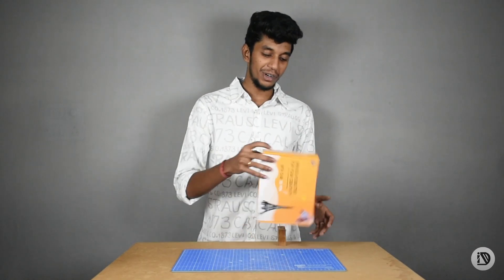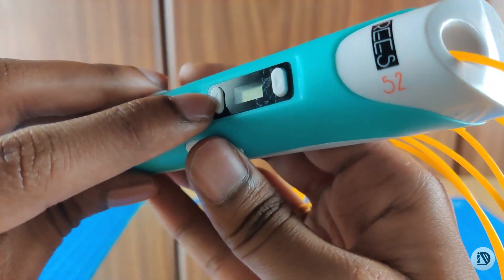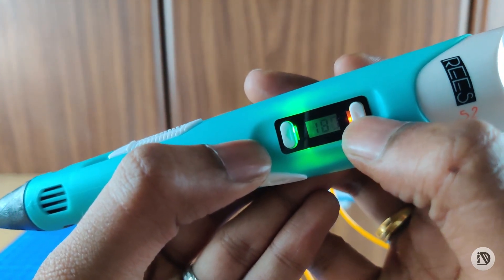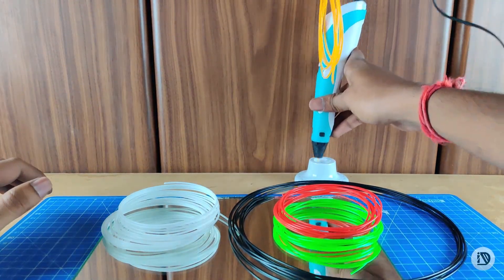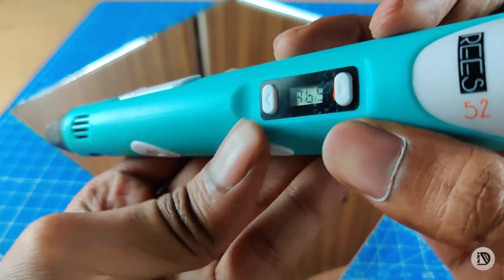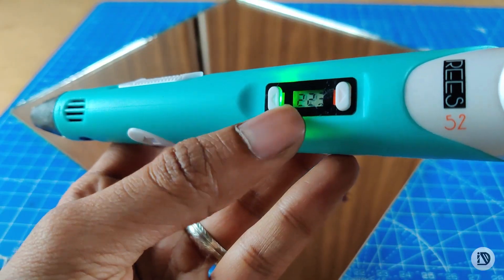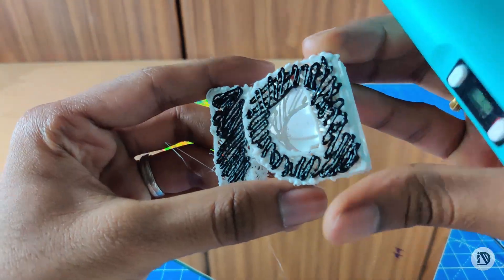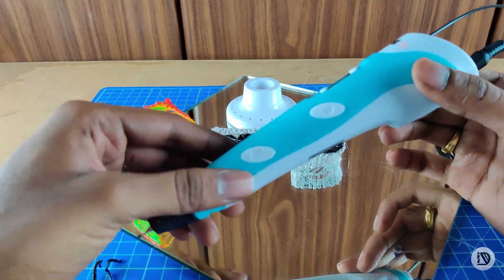🟡 WOW this Amazing 3D Pen can write in the air | REES52 | Review in tamil | Innovation Disorder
Hey folks,
                  This is an unboxing and review video about my new pen - a 3D Pen which can write in 3 Dimensions . It supports only two filaments PLA and ABS ... This is quite an impressive pen and you will get to know about it if you watch this video till the last second...

             *** This video is not a sponsored video and we invested our own money to buy and review this product ***

If you want us to do more videos like these then support us and SHARE the video...